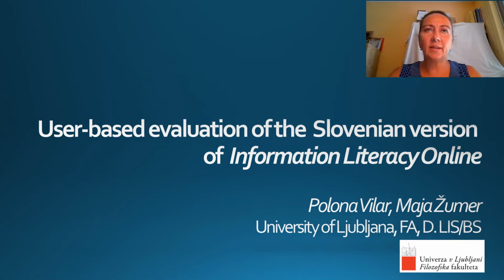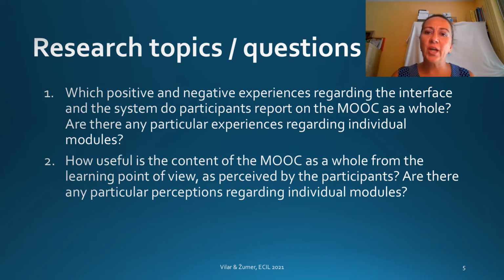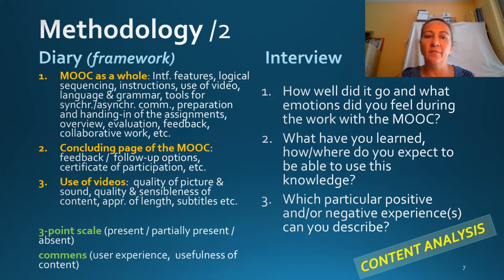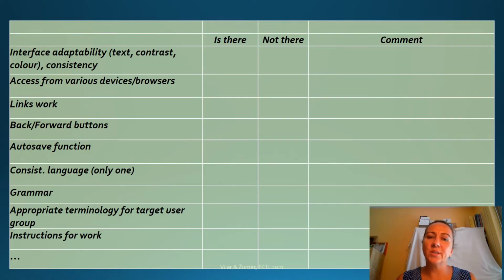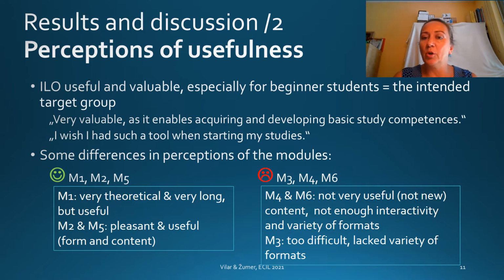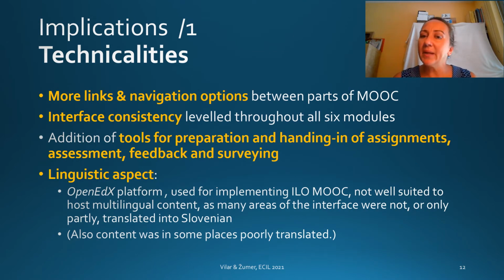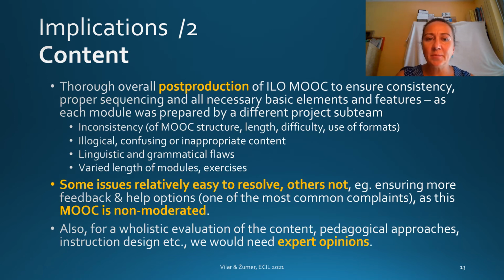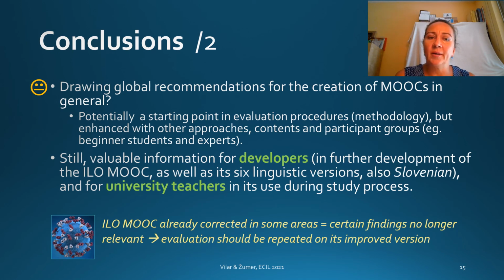ECIL2021 PP 255 VILAR & ZUMER User-based Evaluation of the Slovenian Version of ILO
User-based Evaluation of the Slovenian Version of Information Literacy Online...
Polona Vilar, Maja Žumer
University of Ljubljana, Faculty of Arts, Slovenia

MOOCs (Massive Open Online Courses), freely available online courses without entry or participation limitations, (Bozkurt et al. 2017), have become a valuable teaching tool for blended and self-paced learning (Bates, 2015; Robinson & Bawden, 2018). While several evaluations of MOOC projects exist (e.g., Young et al., 2017), very few investigate MOOCs on Information Literacy (IL). We present a pilot qualitative evaluation of Information Literacy Online (ILO) – a MOOC for IL (project, MOOC design and implementation described by Dreisiebner et al, 2019; Libbrecht et al., 2019). It has six modules in six languages (English, Spanish, Catalan, German, Croatian, Slovenian), covering the information cycle during study activities. A mainly quantitative evaluation of the German version was already done during development (Dreisiebner et al., 2019), surveying user interface and progress of students’ knowledge. Our research goal was to evaluate the current Slovenian version and gain information to guide further development and use of this MOOC. We used diary and interview methods, in parallel investigating user perceptions of the MOOC and user-perceived usefulness of content (both areas being inherently linked in the user perspective). A convenience sample were 12 experienced LIS masters students completed all six modules in six weeks in November-December, 2019, keeping a diary, following the evaluation framework, designed for this study (following Robinson & Bawden (2018) and Arnes (2018)). Elements were: 1) Entire MOOC: instructions, language, grammar, logical sequencing, use of video, tools for synchronous/asynchronous communication; preparation, submission, overview, evaluation, feedback, collaborative work,; 2) Introductory page of each module: Content description, learning goals, timeframe, important dates, sources with URLs,; 3) Module chapters: theory, exercises, difficulty, amount of material, length; 4) Concluding page of the MOOC: user feedback options, follow-up options, certificate. Participants marked each element as present/absent and commented on its realization from the point of view of user perceptions and usefulness of content. After completing each module, they answered five open-ended questions on perceived success, emotions during the course, acquired knowledge and its usefulness, positive/negative experiences, suggested changes or improvements. The results indicate some positive impressions: ILO is a valuable tool, especially for a beginner student, and should be continually developed also in the future; students liked the number of modules and distribution of content, combination of various teaching methods and formats, and others, and some areas to be improved (improper balance of text and video, unexpected sequencing, different length and difficulty of modules, too few feedback options, language/grammar errors, inconsistent use of video (of amount, length, placement, etc.), not enough or too easy exercises, etc.) The results are valuable guidelines for the development of ILO MOOC and its future evaluations.

References
Arnes. (2018). Izhodišča in metodologija izvajanja množičnih tečajev.
Bates, A. W. (2015). Teaching in a Digital Age.
Bozkurt, A., Akgün-Özbek, E. & Zawacki-Richter, O. (2017). Trends and Patterns in Massive Open Online Courses: Review and Content Analysis of Research on MOOCs (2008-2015). International Review of Research in Open and Distributed Learning, 18, 5, 118–147.
Dresisiebner, S., Žumer, M., Vilar, P. & Mandl, T. (2019). Evaluation of a MOOC to Promote Information Literacy: First Evaluation Results. In: Bago, P. et. al. (Eds.), Knowledge in the Digital Age: 7th International Conference INFuture2019, Zagreb, 21–22 November 2019 (pp. 106–112).
Libbrecht, P., Dreisiebner, S., Buchal, B. & Polzer, A. (2019). Creating Multilingual MOOC Content for Information Literacy. In: Conference on Learning Information Literacy across the Globe.
Robinson, L. & Bawden, D. (2018). Identifying Good Practices in Information Literacy Education. In: S. Kurbanoğlu, et al. (Eds.), Information Literacy in the Workplace (pp. 715–727). Cham: Springer.
Young, G., McLaren, L., Maden, M. (2017). Delivering a MOOC for literature searching in health libraries. Health information and libraries journal, 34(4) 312–318.